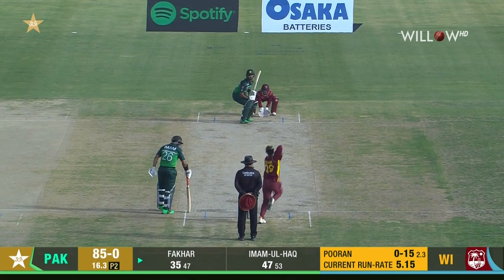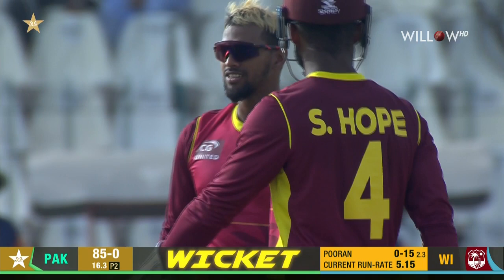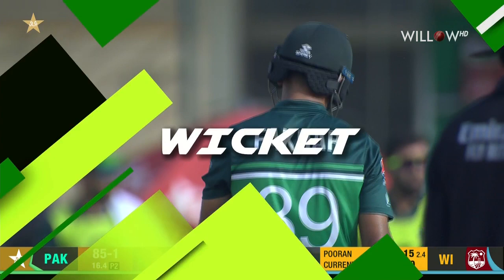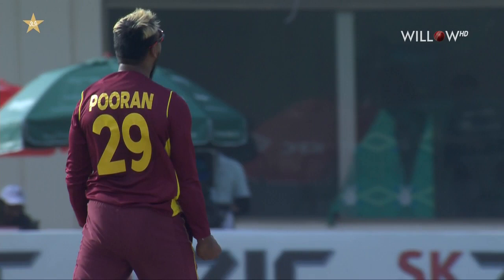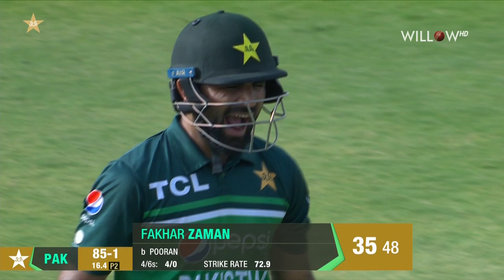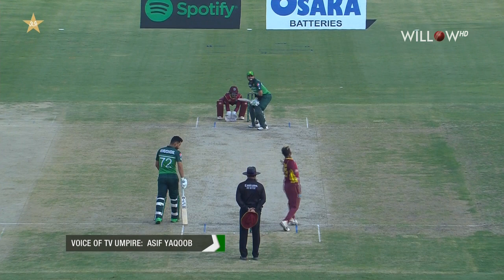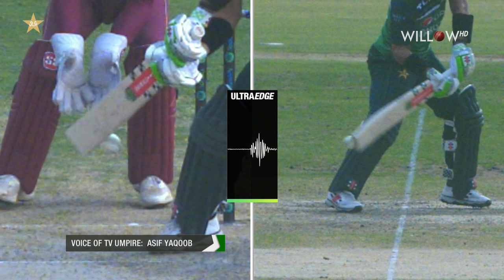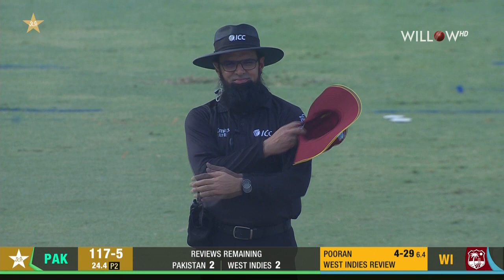Nicholas Pooran 4 wickets vs Pakistan | 3rd ODI, Pakistan vs West Indies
Nicholas Pooran 4 wickets vs Pakistan | Pakistan vs West Indies
🏏: West Indies tour of Pakistan 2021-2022
📺: Willow TV